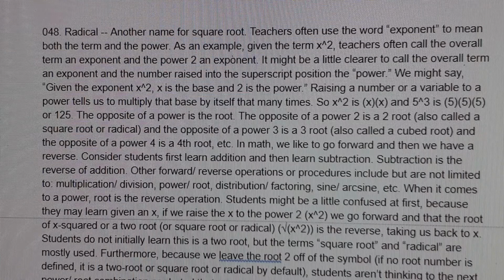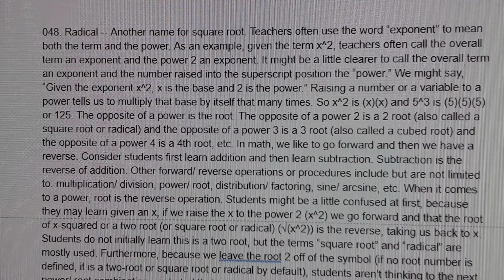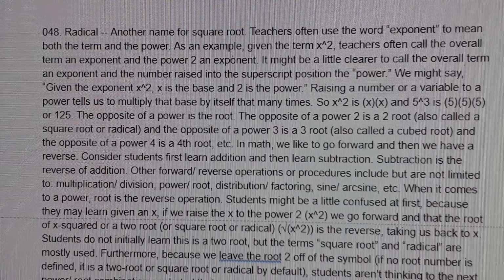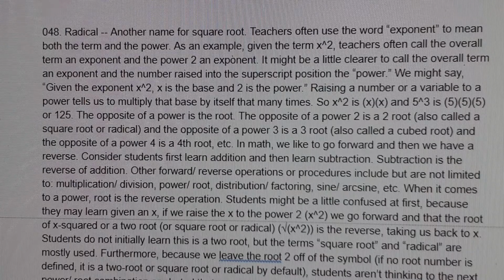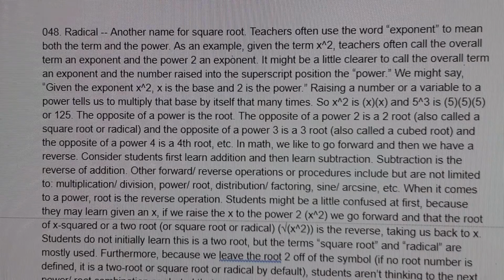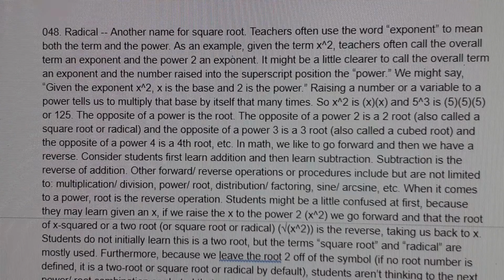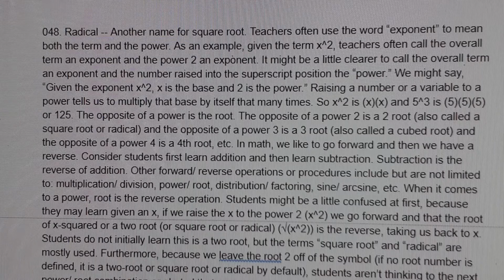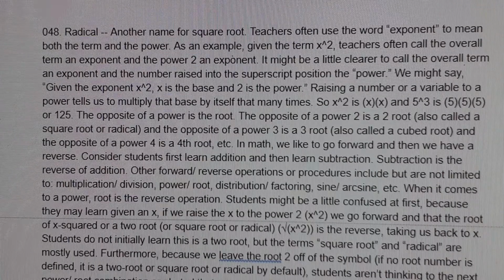CreatorMath.com Algebra 1 Vocabulary 048. Radical -- Another name for square root.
048. Radical -- Another name for square root. Teachers often use the word “exponent” to mean both the term and the power. As an example, given the term x^2, teachers often call the overall term an exponent and the power 2 an exponent. It might be a little clearer to call the overall term an exponent and the number raised into the superscript position the “power.” We might say, “Given the exponent x^2, x is the base and 2 is the power.” Raising a number or a variable to a power tells us to multiply that base by itself that many times. So x^2 is (x)(x) and 5^3 is (5)(5)(5) or 125. The opposite of a power is the root. The opposite of a power 2 is a 2 root (also called a square root or radical) and the opposite of a power 3 is a 3 root (also called a cubed root) and the opposite of a power 4 is a 4th root, etc. In math, we like to go forward and then we have a reverse. Consider students first learn addition and then learn subtraction. Subtraction is the reverse of addition. Other forward/ reverse operations or procedures include but are not limited to: multiplication/ division, power/ root, distribution/ factoring, sine/ arcsine, etc. When it comes to a power, root is the reverse operation. Students might be a little confused at first, because they may learn given an x, if we raise the x to the power 2 (x^2) we go forward and that the root of x-squared or a two root (or square root or radical) (√(x^2)) is the reverse, taking us back to x. Students do not initially learn this is a two root, but the terms “square root” and “radical” are mostly used. Furthermore, because we leave the root 2 off of the symbol (if no root number is defined, it is a two-root or square root or radical by default), students aren’t thinking to the next power/ root combination or alerted that one even exists. That is, raising a value to the third power (x^3) can be reversed with a root three or three root or a cubed root (∛(x^3)) to get back to x. It often additionally eludes students as to why a base to the power 2 is called “squared” and a base raised to the power 3 is called “cubed.” The reason is because the area of a square is calculated by multiplying the base times the height and since the side lengths of a square are equal, we find the area by the side length raised to the power 2. Likewise, the volume of a cube is length times width times height and since all side lengths of a cube are equal length, we have (side length) raised to the power 3. So “squared” is raised to the power 2 and “cubed” is raised to the power 3. Radical is one of the several names of the opposite operation of a power 2. Synonyms: 2 root, root 2, root (if not denoted the default is a 2 root), square root. Antonyms: 3 root, 4 root, etc. Related words: superscript, subscript, square, cube, area, volume.

Radical
Another name for square root
The input or x values of a function
The output or y values of a function

Good luck!